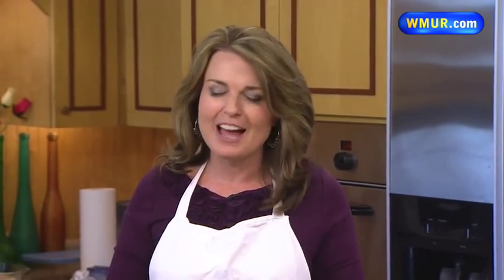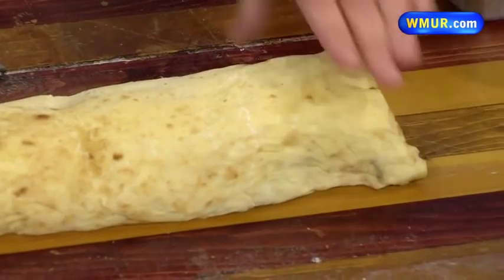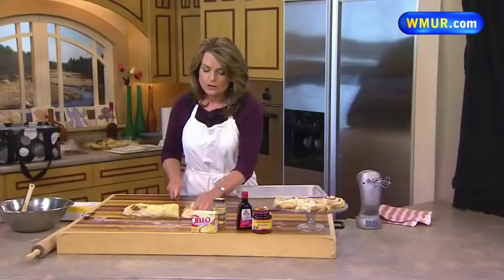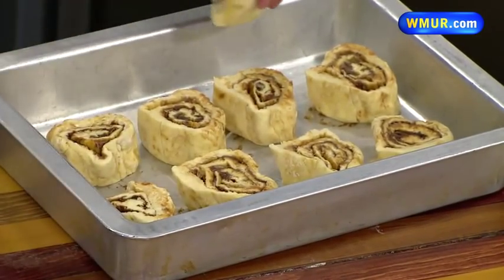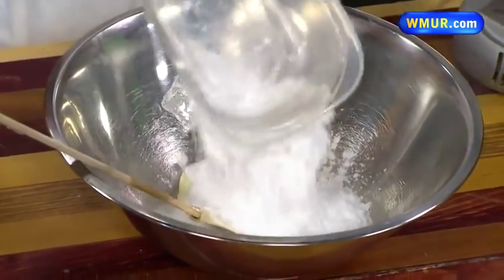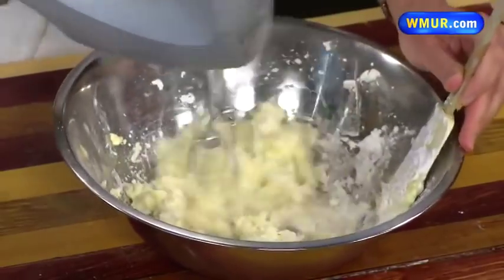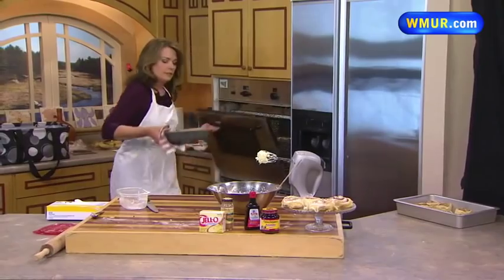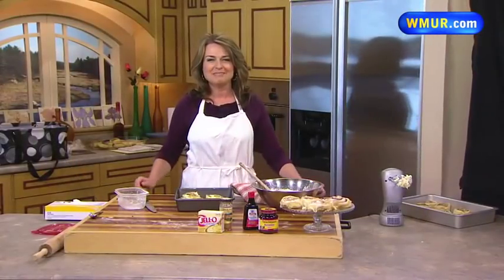Cinnamon Rolls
Amy puts the icing on her cinnamon rolls.